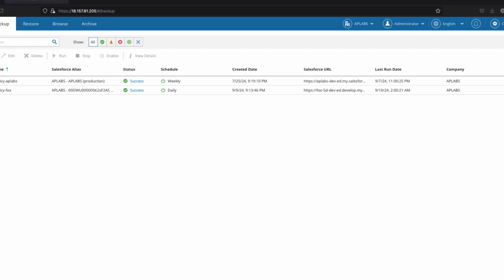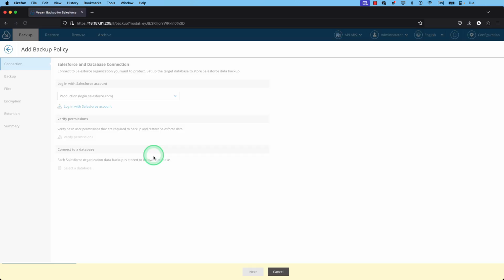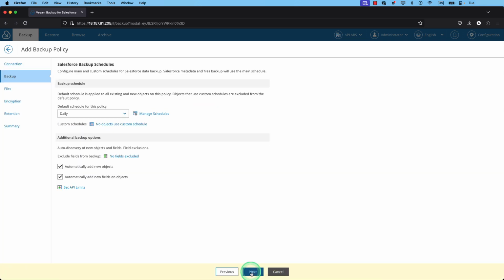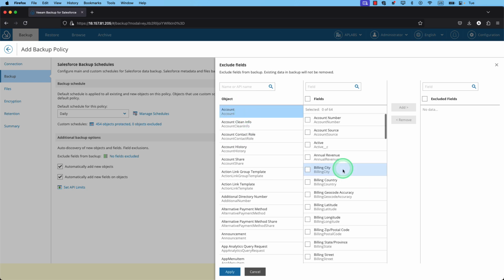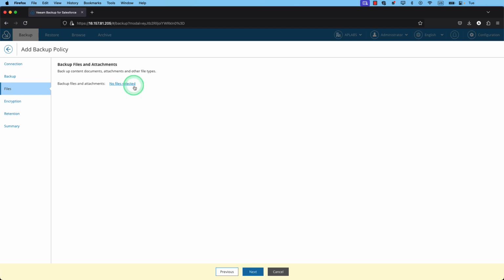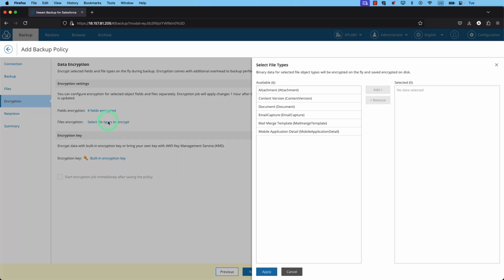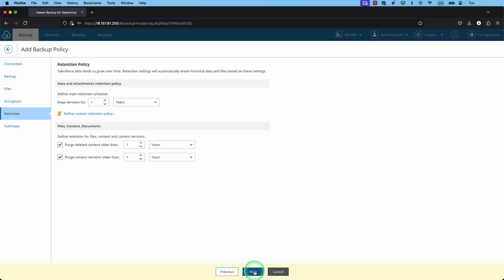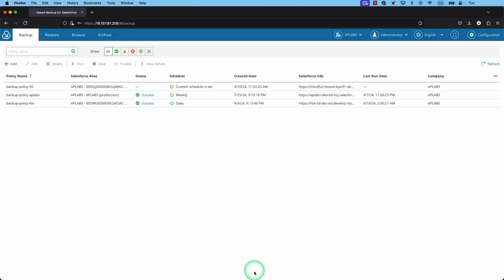Veeam Backup for Salesforce: Creating & Managing a Backup Policy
Learn how to create and configure a backup policy in Veeam Backup for Salesforce. This hands-on demo walks you through connecting to a Salesforce organization, setting custom schedules, applying API consumption thresholds, enabling data encryption, defining retention policies, and ensuring compliance with the 3-2-1 backup rule.